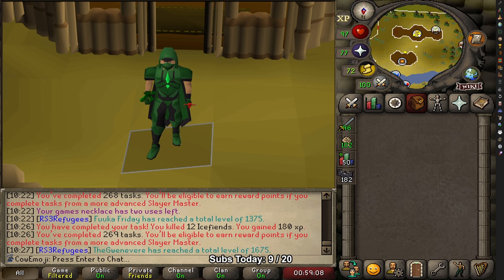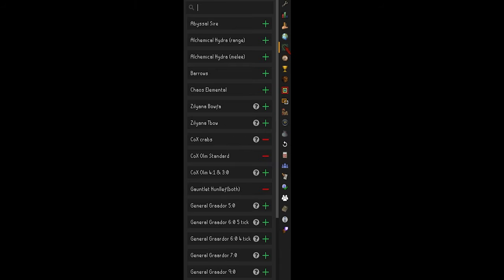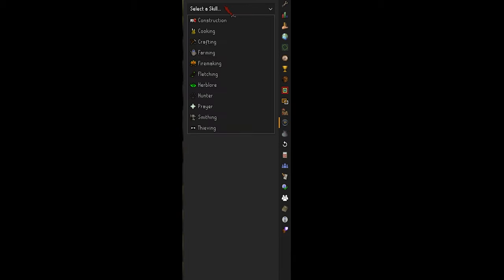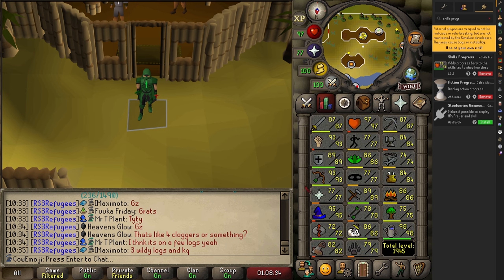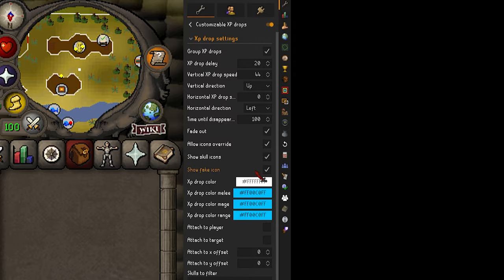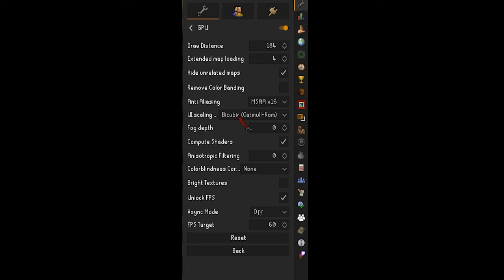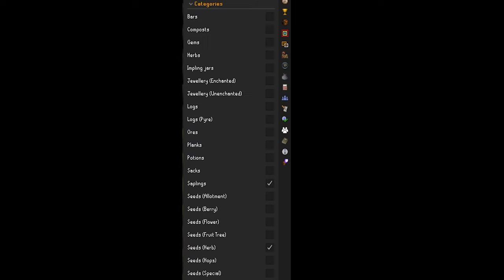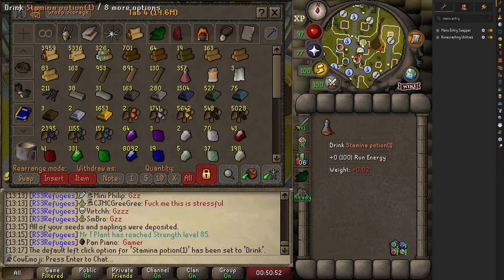Must Have Runelite Plug-Ins for OSRS in 2024!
This video showcases my must have runelite plug-ins while playing OSRS.
Some of these were game changing for me, for sure.

00:00 - Intro
00:30 - Prayer Re-ordering / Hiding
01:12 - Time Tracking Reminder
01:57 - Annoyance Mute
02:24 - Tile Packs
02:59 - Bank Tag Layouts (Presets)
04:17 - Banked Experience
05:07 - Quest Helper
05:55 - Boss Plug-ins
06:19 - Skills Progress
06:45 - Actions Progress
07:19 - C Engineer: Completed
07:58 - Customizable XP Drops
09:26 - Improved Tile Indicators
10:11 - Stretched Mode
10:23 - GPU Settings
11:15 - Ground Items
12:25 - Item Identification
13:22 - Menu Entry Swapper
14:50 - Outro